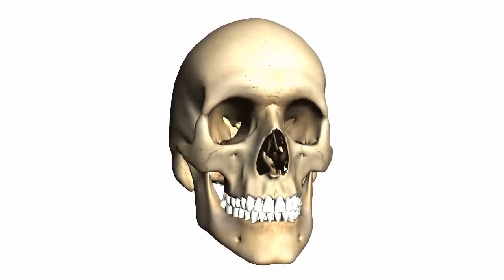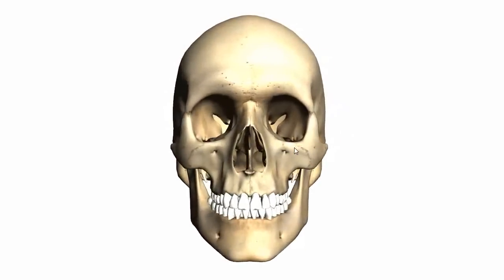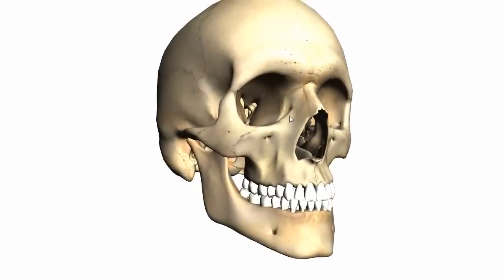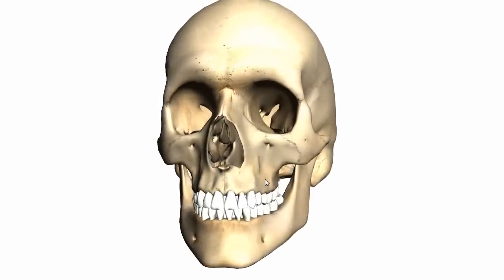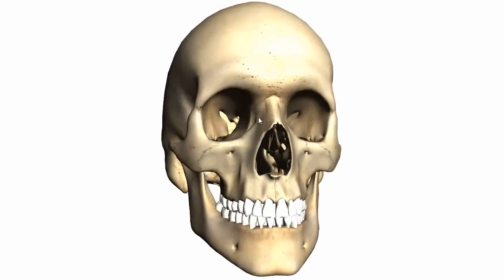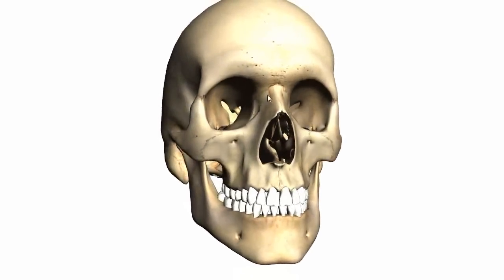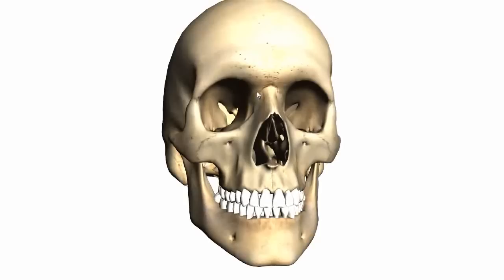Skull tutorial (2) - Bones of the facial skeleton - Anatomy Tutorial PART 1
3D anatomy tutorial on the bones of the skull using Zygote Body. This tutorial is in 2 parts, so make sure to watch both, otherwise you will miss out some information!